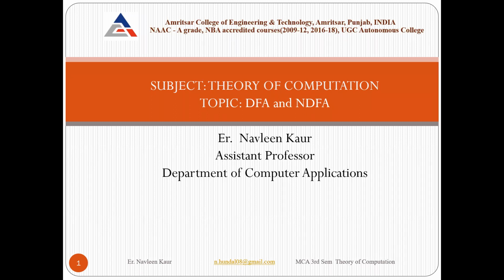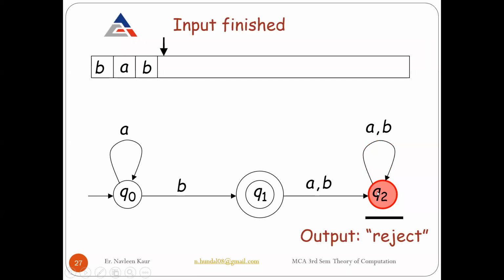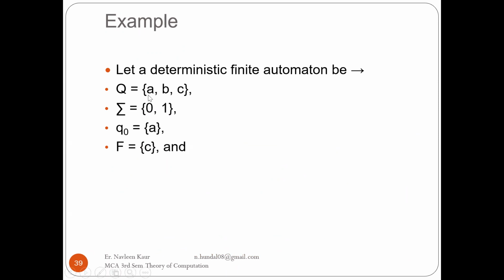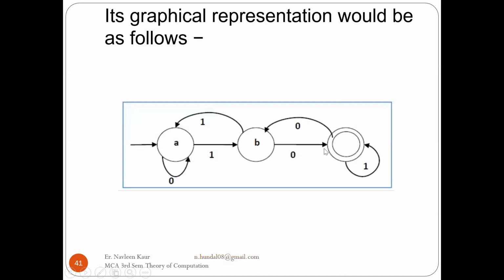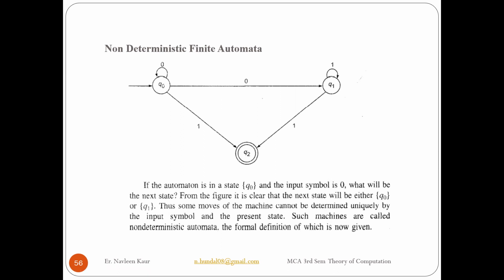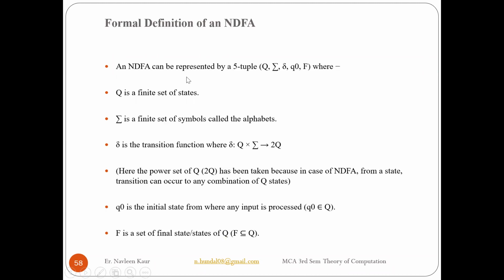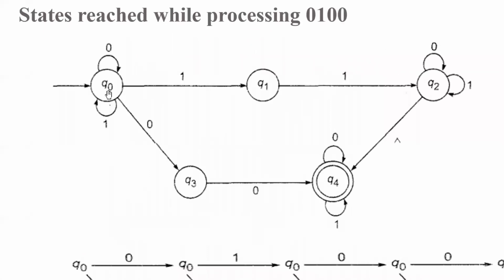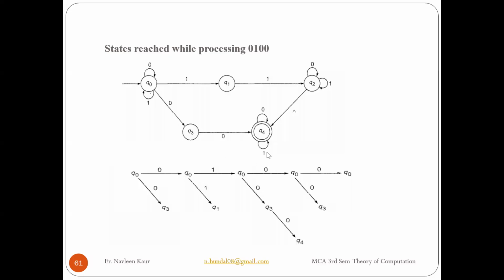Lecture 2 I DFA AND NDFA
NFA refers to Nondeterministic Finite Automaton. DFA refers to Deterministic Finite Automaton. DFA can be best described and understood as one machine. NFA is like multiple small machines that are performing computational activities at the same time.